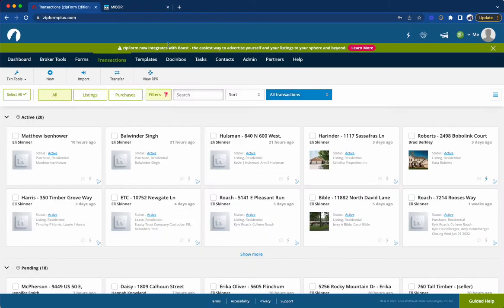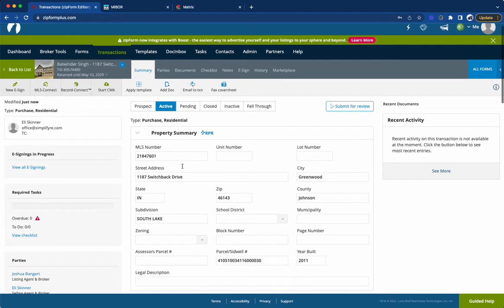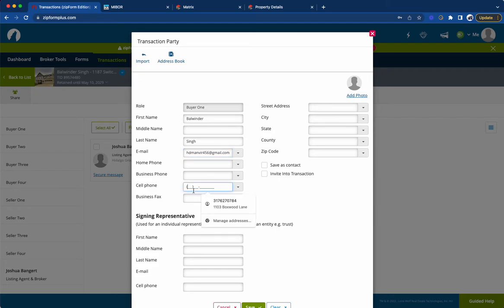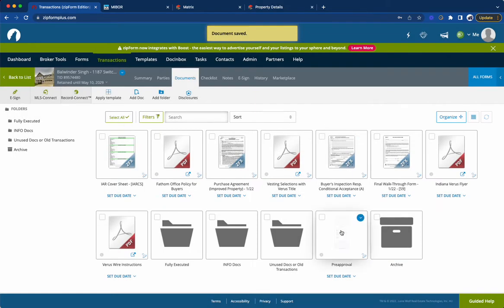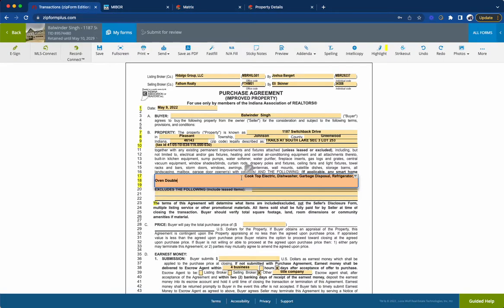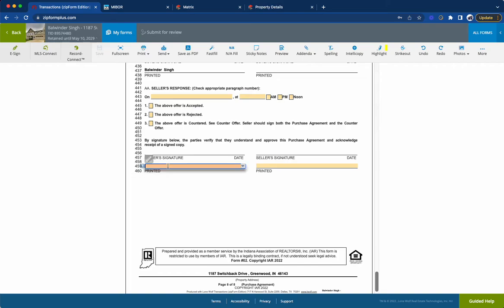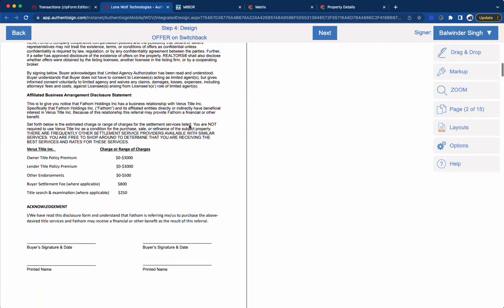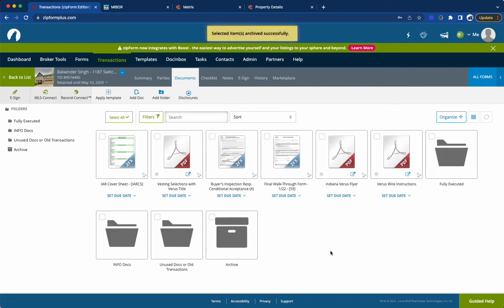Setting up a file in zipforms, writing an offer, getting signatures